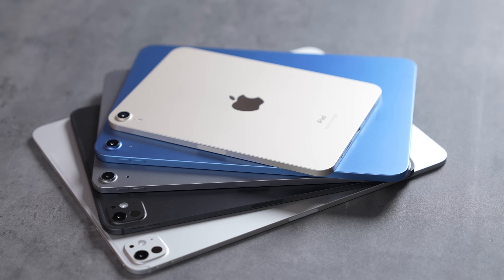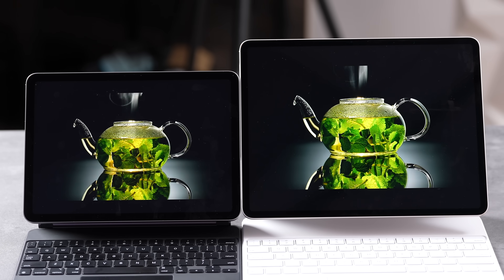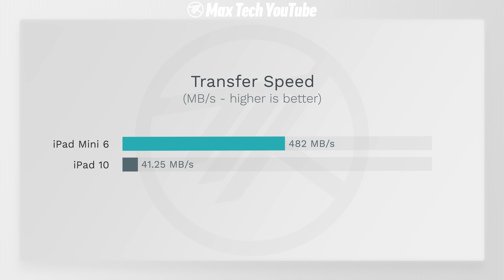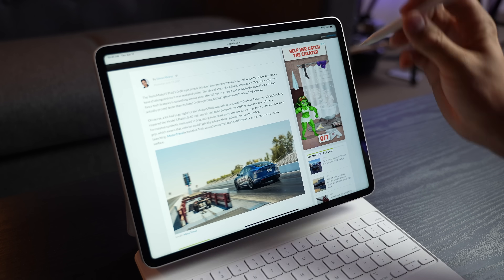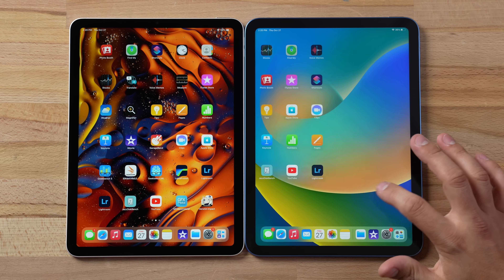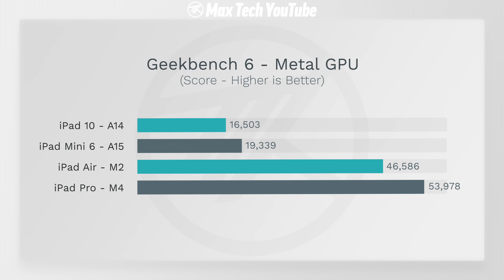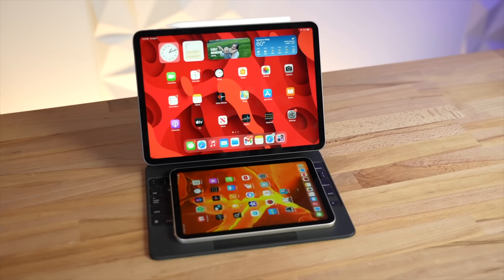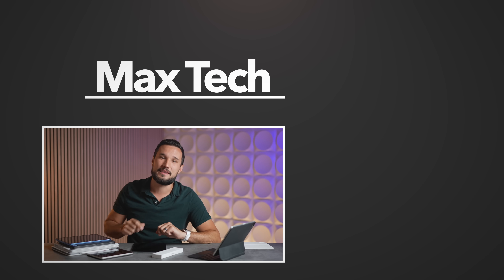Which iPad to Buy in 2024? - Don’t Make THIS Mistake!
THIS is the iPad you should buy right now

New M4 iPad Pro 11"
New M4 iPad Pro 13"
New M2 iPad Air 11"
New M2 iPad Air 13"
iPad 10

Timestamps ⬇️
Which iPad Should you Buy? - 00:00
Goodbye to the iPad 9 - 0:25
Full 2024 iPad Lineup Explained - 0:59
11" vs 13" Sizes for M4 iPad Pro - 1:28
Speaker Differences Compared - 2:22
Design & Port Differences - 3:34
Apple Pencil Support Differences - 5:07
Size & Keyboard Support Compared - 6:06
Display Quality Differences - 7:19
CPU Performance Compared - 7:59
Graphics & Gaming Difference - 9:11
iPad Pro's Tandem OLED is AMAZING - 9:46
Who Should Buy the iPad 10? - 10:52
Who Should Buy the iPad mini 6? - 11:10
Who Should Buy the M2 iPad Air? - 11:45
Who Should Buy the M4 iPad Pro? - 12:39
Conclusion - 13:14